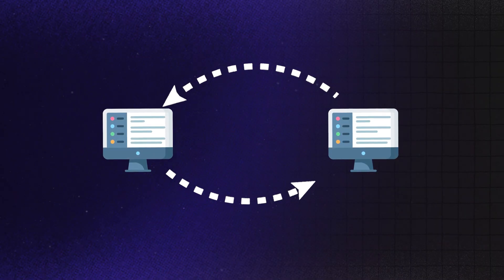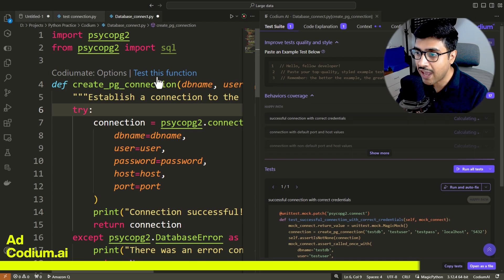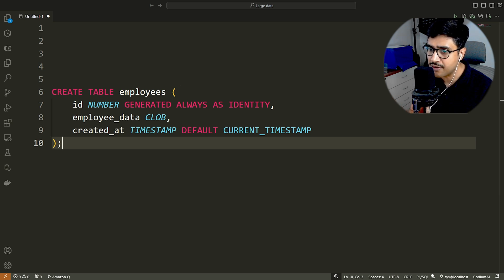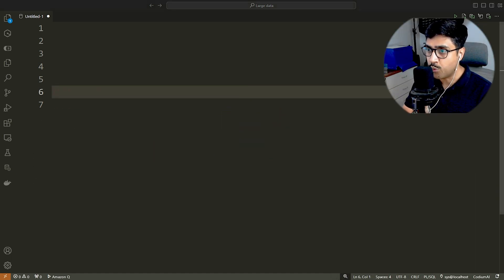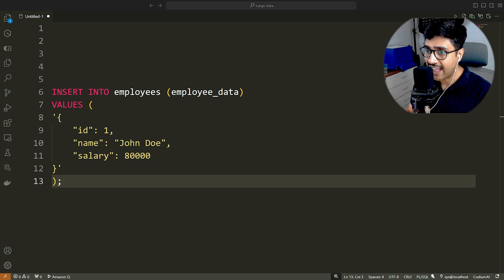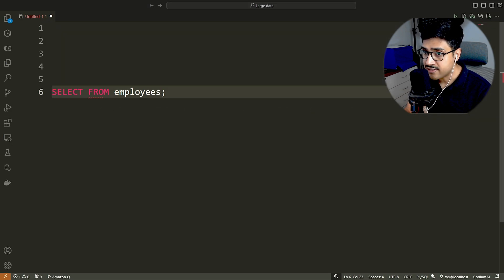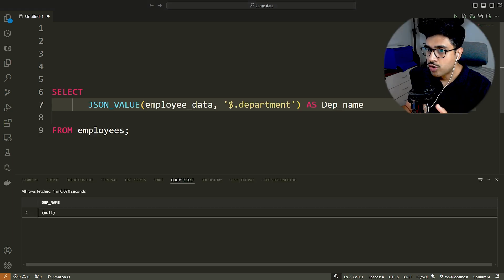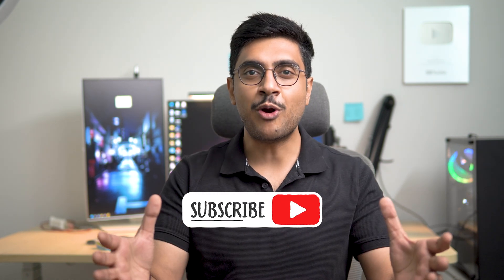Unlocking JSON Power in Oracle Database | SQL Tutorial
JSON in Oracle Database: Simplified! (Insert, Select & More)

The camera gear I use in my Videos

FAQ
Which book to refer to learn -
Performance Tuning
1z0-071 Exam

Unlock the Power of JSON in Oracle Database!

This comprehensive tutorial, "Unlocking JSON Power in Oracle Database," takes you from novice to master in handling JSON with SQL!

Discover how to:

Store JSON data in Oracle tables
Seamlessly insert and retrieve JSON data
Extract specific values from complex JSON structures using powerful functions
Bonus: Learn about Codium AI, an amazing VS Code extension that empowers you to write and test robust code!

Watch now ("Unlocking JSON Power in Oracle Database") and unleash the full potential of JSON in Oracle Database!

Dive into the world of JSON data and learn how to seamlessly integrate it with SQL. This tutorial covers key concepts, best practices, and practical examples for handling JSON in Oracle Database. Whether you’re a seasoned developer or just starting out, this video will demystify JSON storage, querying, and more. Plus, discover a powerful AI tool that enhances your code and generates robust test cases. 🚀🔥

0:00 How to work with JSON with SQL in Oracle Database
1:20 Codium AI Ad
1:22 What is JSON (Short Introduction)
2:01 How to store JSON data in Oracle Database
2:42 How to insert JSON data in Oracle Database
3:26 SQL INSERT INTO statement with JSON data
4:23 How to insert NESTED JSON in a table of a database
5:14 How to SELECT JSON data in Oracle Database
5:43 JSON_VALUE function of the Oracle Database
6:37 How to select data from NESTED JSON
7:48 Best book for Mastering SQL Windows Functoin